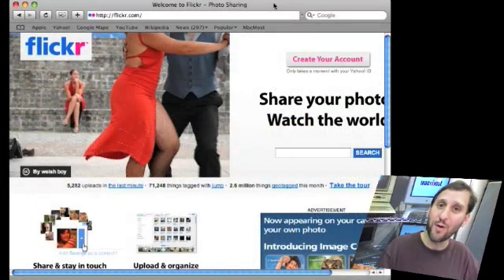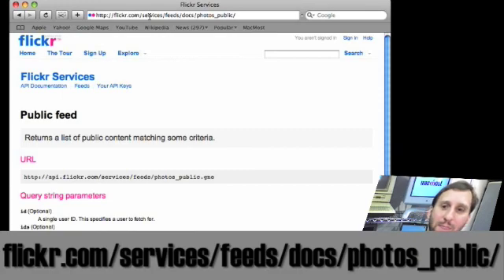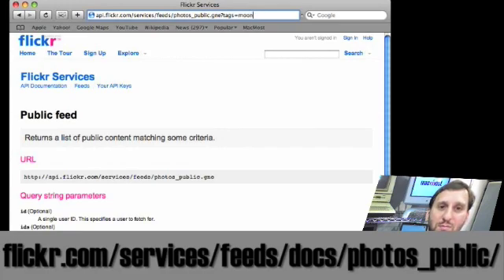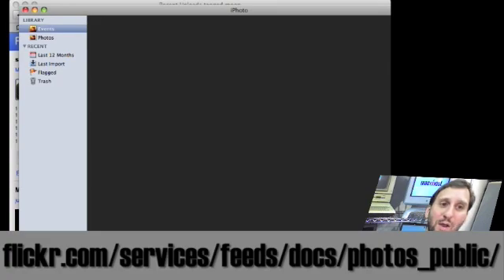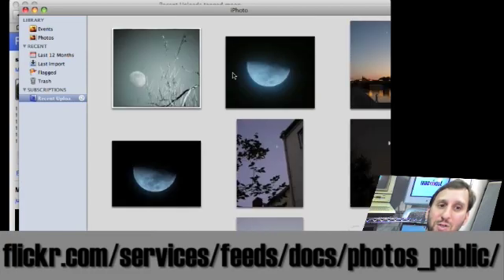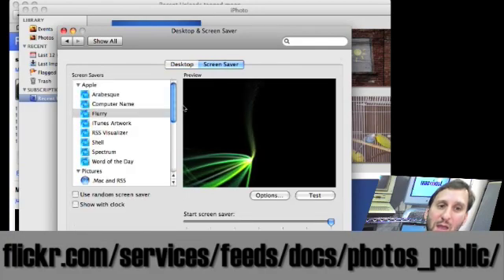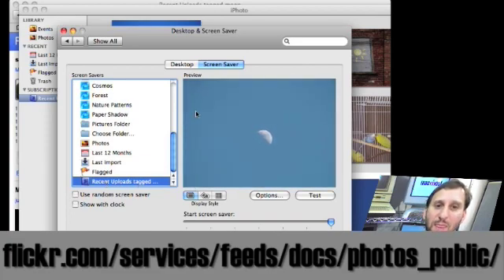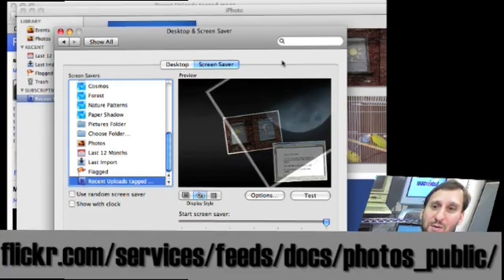MacMost Now 84: Flickr Photo Screen Saver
Gary Rosenzweig looks at how to pull in an updated list of photos from Flickr or an RSS feed and use them as you Mac screensaver.